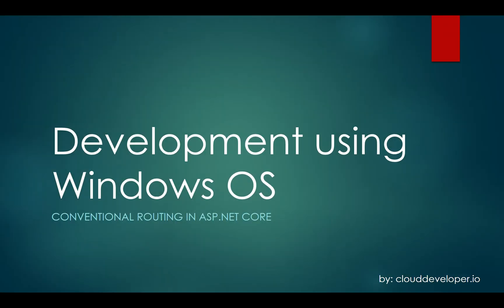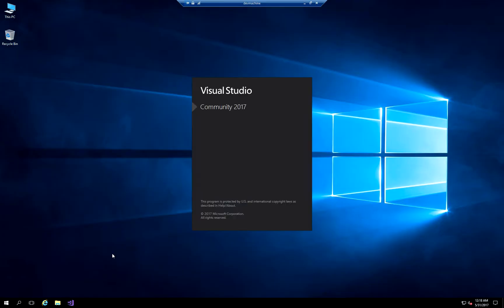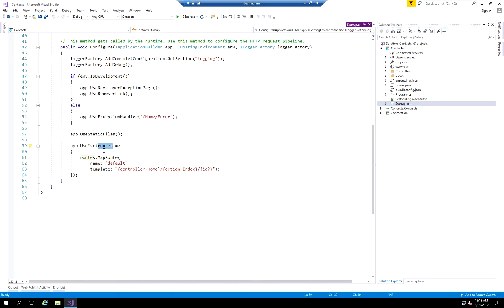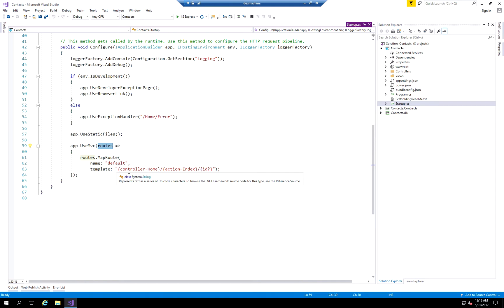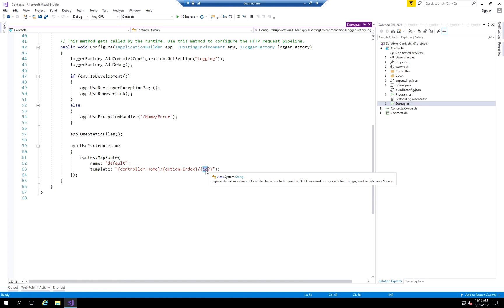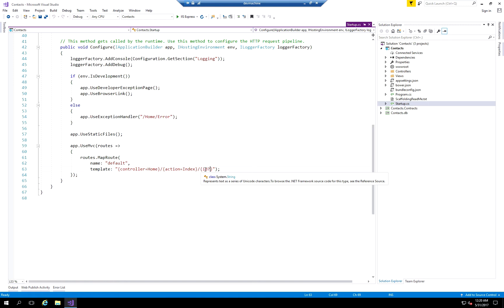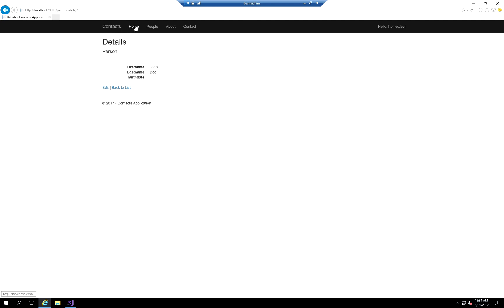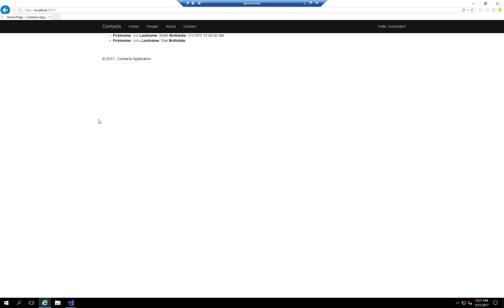0008 - Howto guide to conventional routing in ASP.NET MVC Core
Title: Howto guide to conventional routing in ASP.NET MVC Core

In this short tutorial we discuss the Conventional Routing in ASP.NET MVC Core.

We go over the definition of the default route and then go over the basics of default and optional route values as well as how to define a new custom route. The video ends with being able to create a link to the newly created route to be used within our sample application.